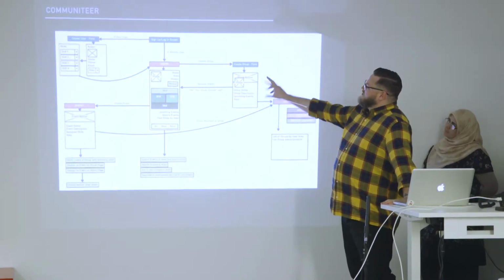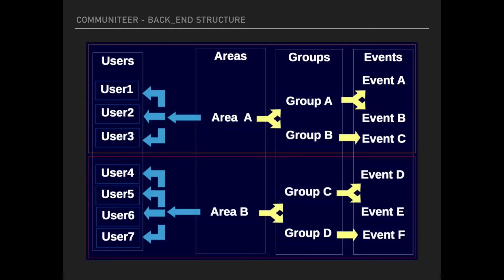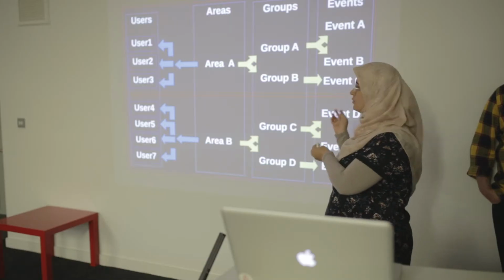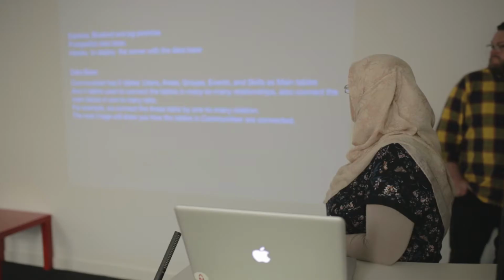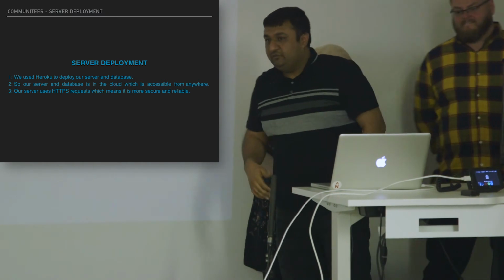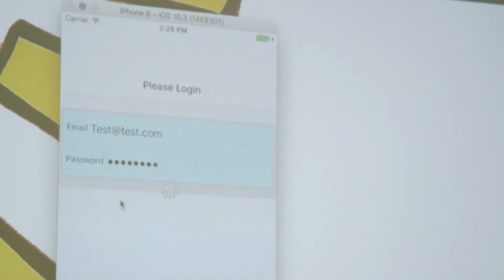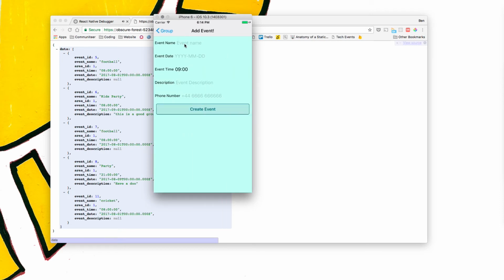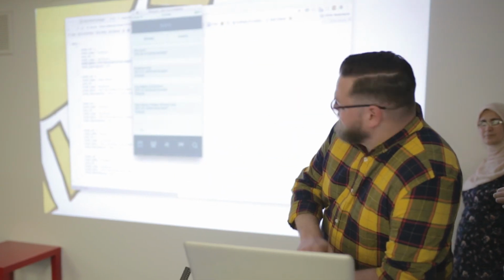Communiteer | Northcoders Graduation Showcase